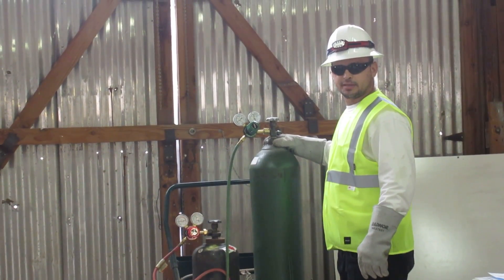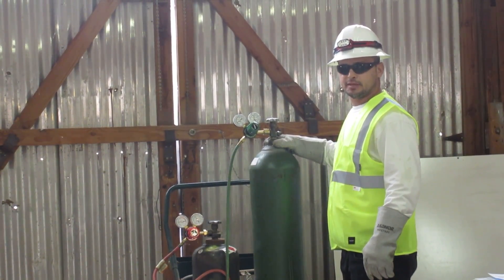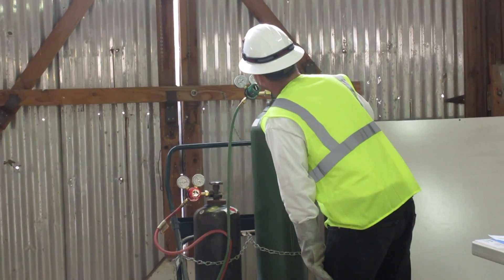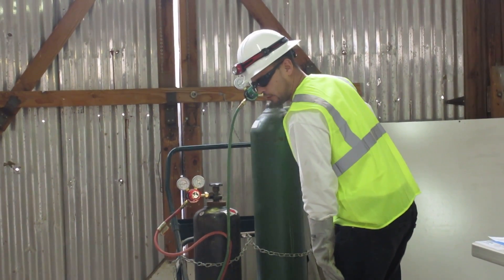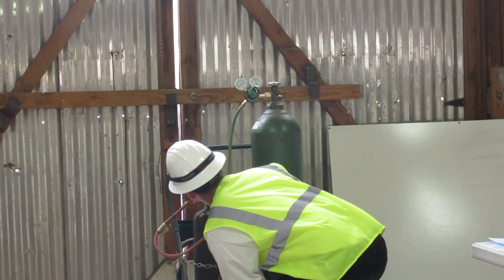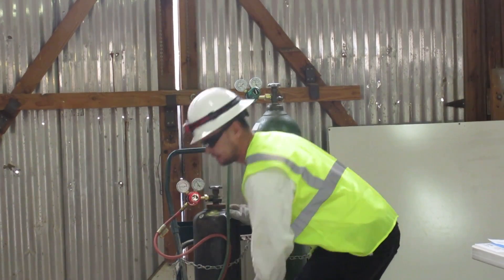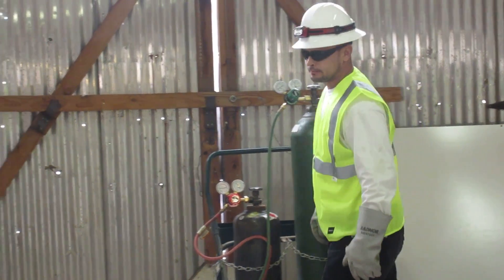Getting A Flame Operator Rodriguez